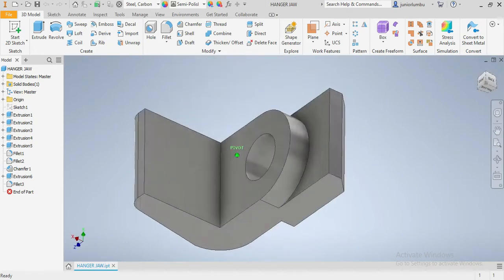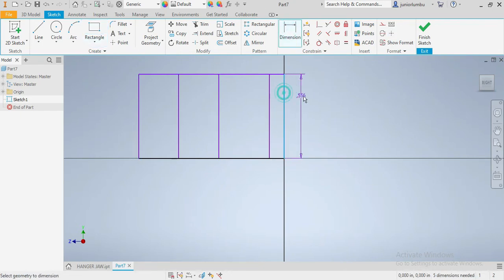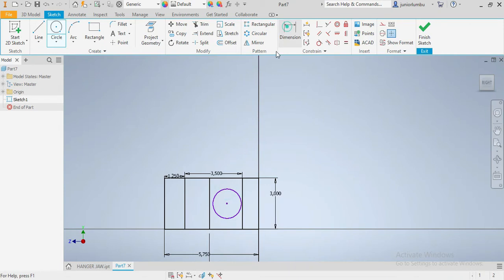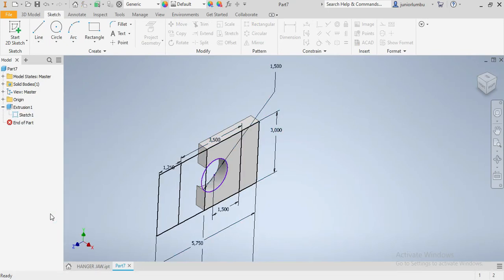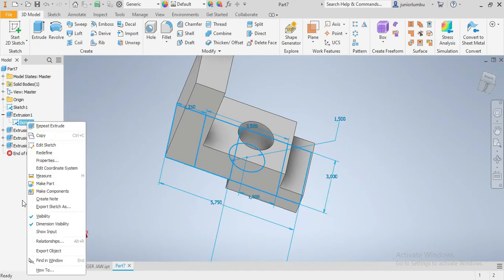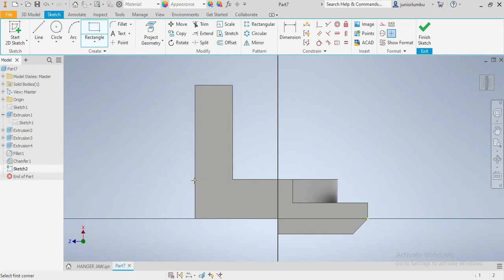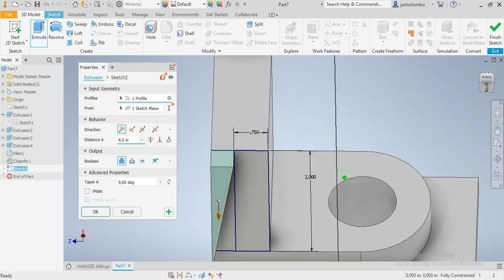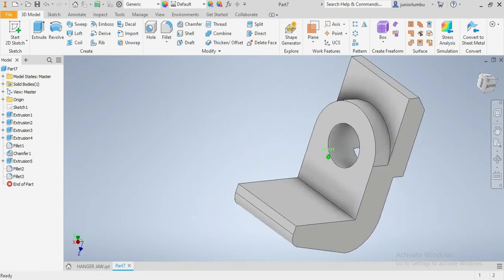HANGER JAW using AUTOCAD Inventor Easy Step by Step (Tutorial) UNISA EMO1601 / AUTODESK Chap 43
This video shows you step by step easy way to draw a HANGER JAW in 3D using Inventor Chap4 3 , AutoCad. SHAFT GUIDE, Chap 4 4 Transfer fork, Shaft Guide

CAD161S ASSIGMENT 4 2022: CENTERING BEARING , Changing from Third to First Angle projection, idw Engineering Drawing, Idw to PDF with Inventor
This video intends to give an insight on how to draw a mechanical part using CAD AUTODESK / INVENTOR